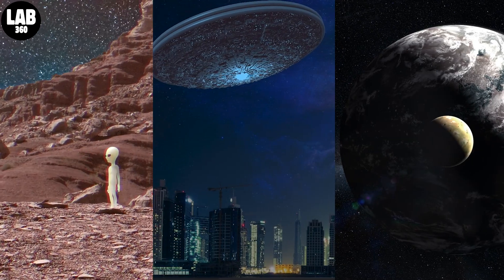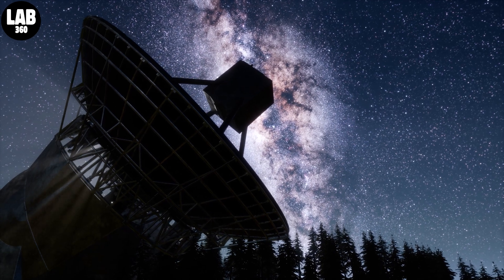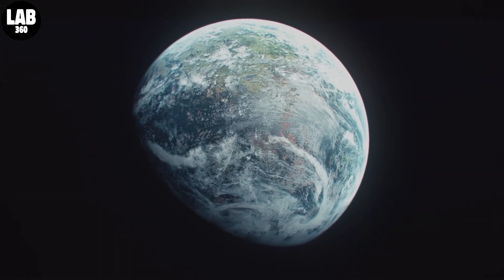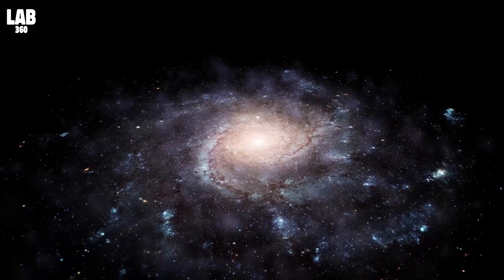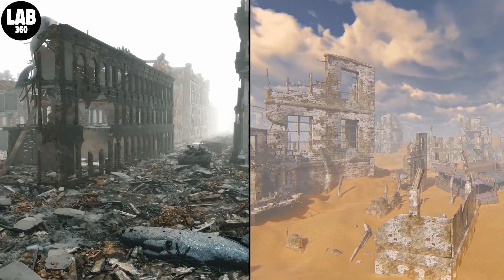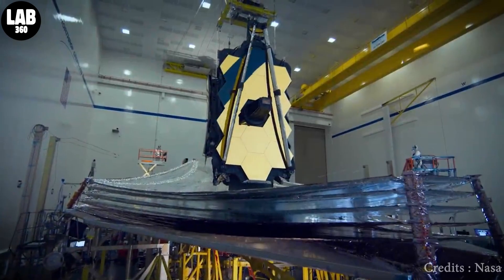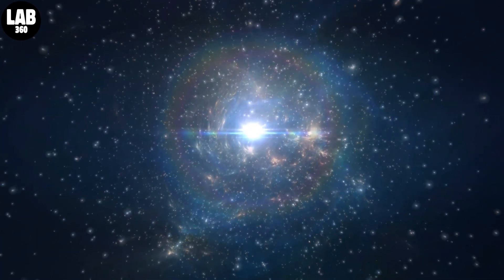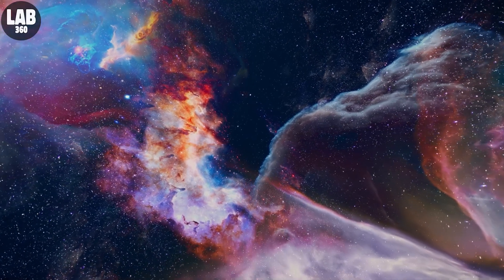Humans Will Meet ALIENS Within a FEW YEARS! Former NASA Scientist Reveals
Aliens, UFOs and life in outer space – these are some topics that will be ever ambiguous and the
answers to them would only be found once we come in contact with extraterrestrial life.
But when will that happen? A former chief scientist from NASA believes that we will soon have a close encounter with aliens. Let's find out if it is possible?

0:00 Alien theories
1:00 Close encounter with aliens
2:16 Are we alone in the universe?
2:50 Communicating with Aliens
3:42 NASA sending message to outer space
7:19 Searching for extraterrestrial life

Welcome to Lab 360! The ultimate destination for the latest space news and space documentaries from the world of astronomy and astrophysics. Stay updated with all the current discoveries from NASA, along with easily explained videos on black holes, asteroids, galaxies, planets, and more.